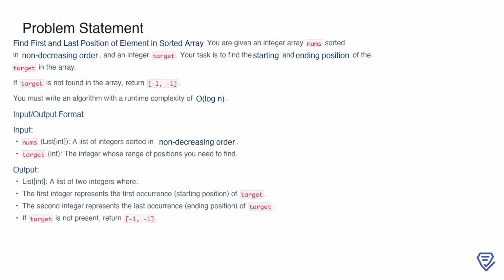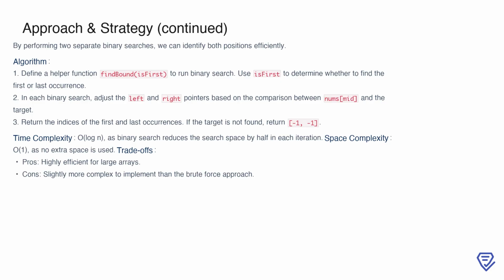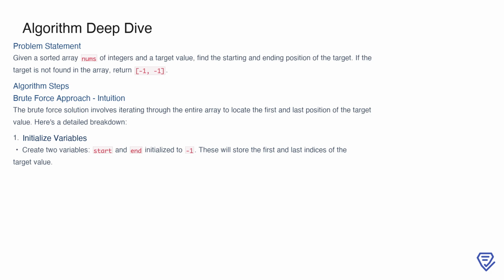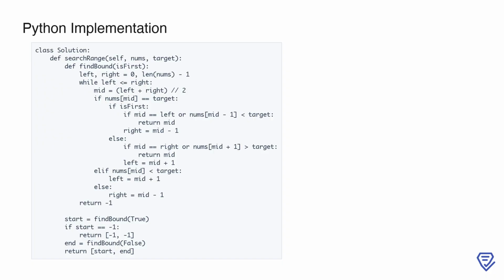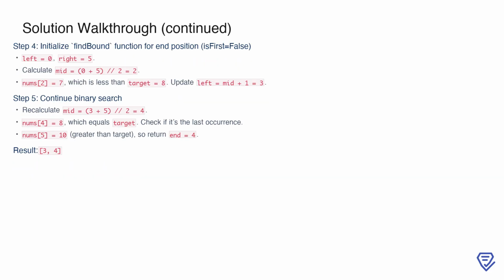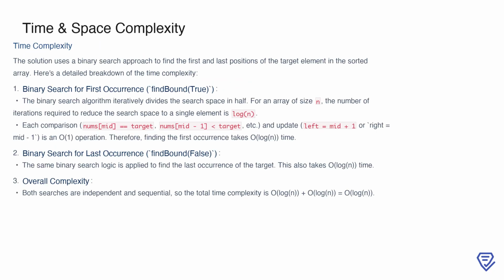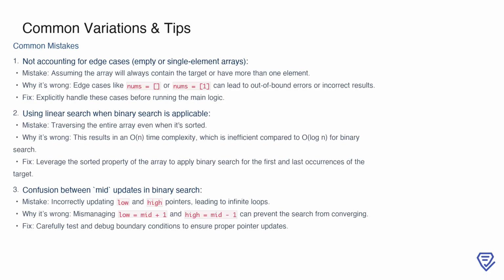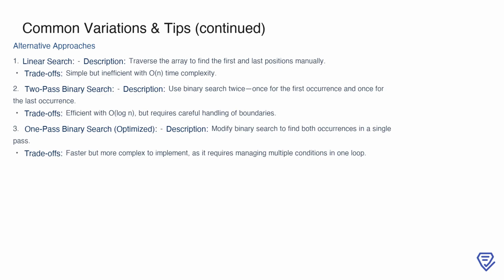LeetCode 34: Find First and Last Position of Element in Sorted Array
Difficulty: Medium

📚 Topics: Array, Binary Search, Math, Recursion, Stack

⏱️ Timestamps:
00:00 - LeetCode 34: Find First and Last Position of Element in Sorted Array
00:21 - Problem Statement
01:05 - Problem Statement (continued)
01:44 - Problem Statement (continued)
02:12 - Problem Statement (continued)
02:49 - Approach & Strategy
04:07 - Approach & Strategy (continued)
05:19 - Approach & Strategy (continued)
06:27 - Approach & Strategy (continued)
07:29 - Algorithm Deep Dive
08:04 - Algorithm Deep Dive (continued)
08:49 - Algorithm Deep Dive (continued)
09:41 - Algorithm Deep Dive (continued)
10:18 - Python Implementation
12:10 - Java Implementation
13:36 - Java Implementation (continued)
14:21 - Solution Walkthrough
15:24 - Solution Walkthrough (continued)
16:14 - Solution Walkthrough (continued)
17:13 - Solution Walkthrough (continued)
18:16 - Solution Walkthrough (continued)
18:52 - Time & Space Complexity
19:48 - Time & Space Complexity (continued)
20:27 - Time & Space Complexity (continued)
21:08 - Time & Space Complexity (continued)
21:53 - Time & Space Complexity (continued)
22:36 - Common Variations & Tips
23:35 - Common Variations & Tips (continued)
24:21 - Common Variations & Tips (continued)
25:22 - Common Variations & Tips (continued)
26:09 - Common Variations & Tips (continued)
27:08 - Conclusion
27:26 - Thank You!